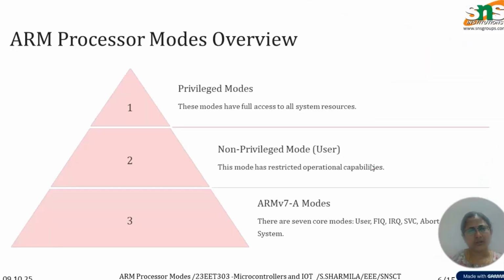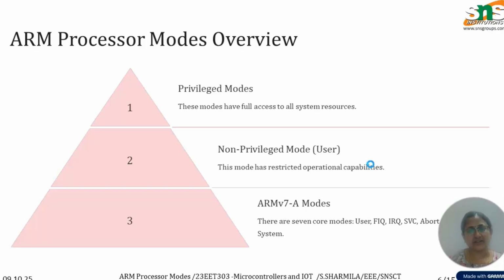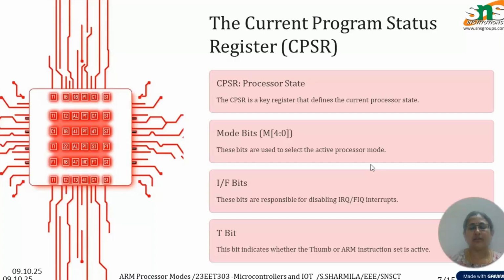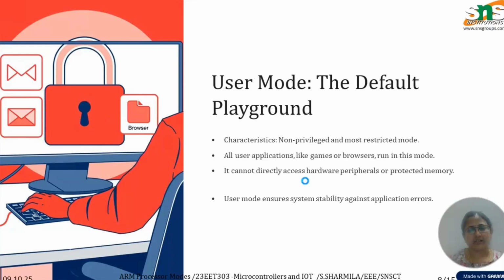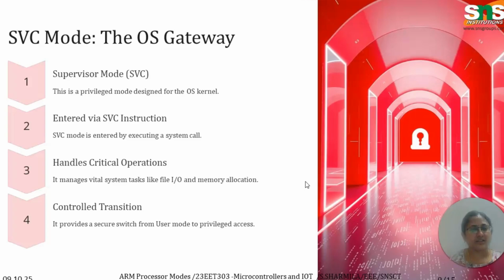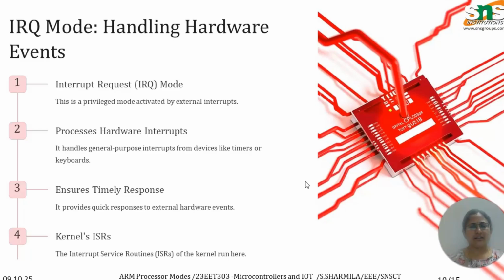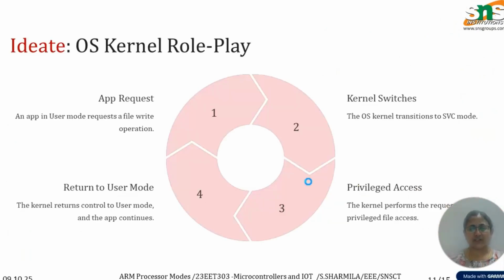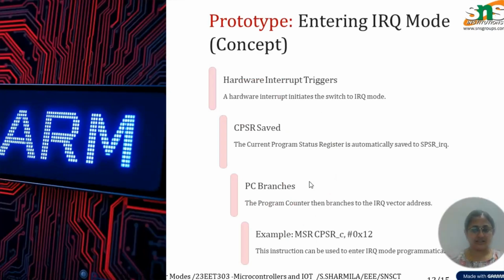ARM Processor Modes| Microcontrollers and IOT | SNS Institutions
Dive into the ARM Processor modes and discover how each mode manages system operations efficiently. This video explains various modes like User, Supervisor, IRQ, FIQ, and System, highlighting their unique purposes. Understand how these modes ensure smooth multitasking, exception handling, and secure program execution in ARM architecture.